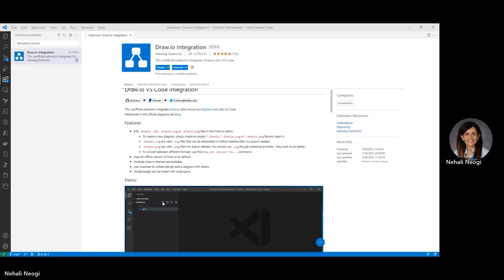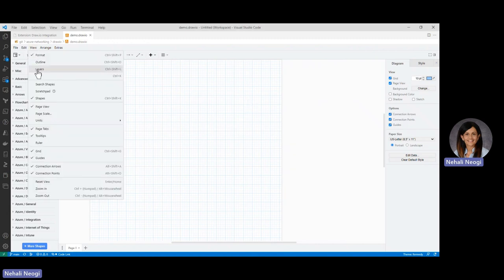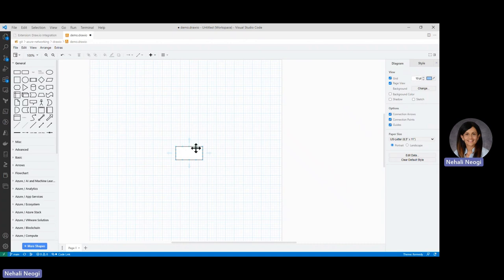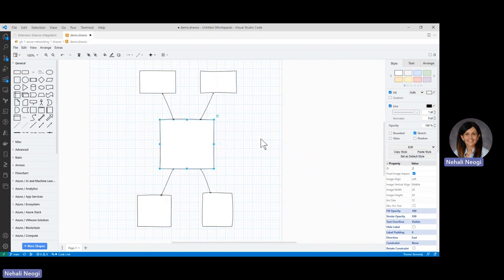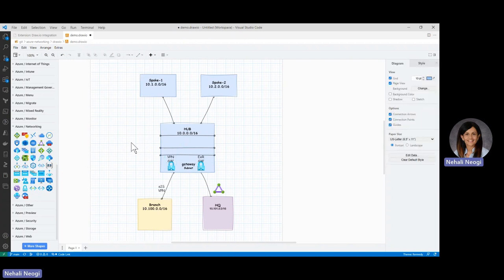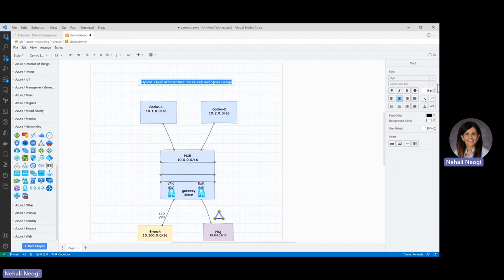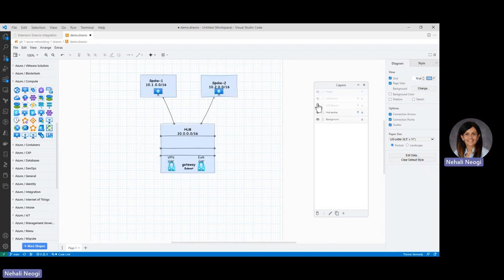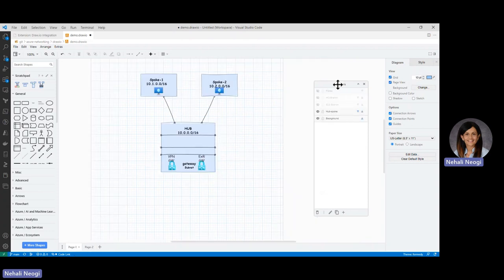(Part-1)Creating Network Diagrams Using draw.io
This video shows how to use the draw.io features for network diagraming. This video is Azure focused but can be used for any network diagrams.  It starts with the basics and then shows how to create layers and flow animation to make the diagrams more interactive and drive engagement.